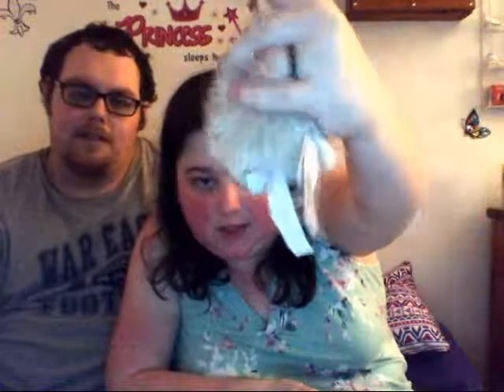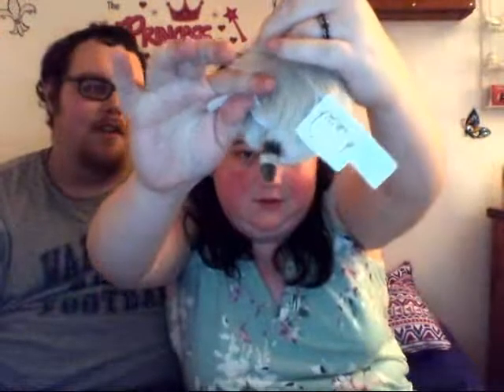Mall Haul! (BBW, Claire's, and TJMAXX)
Hope you all enjoy this video! Let me know down below what you like most from this haul video and what you would purchase if you could!